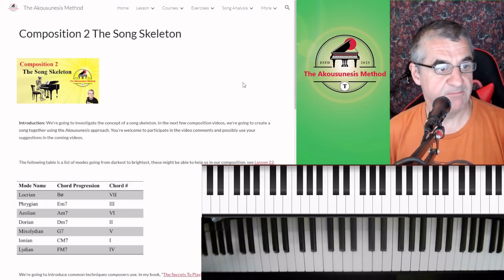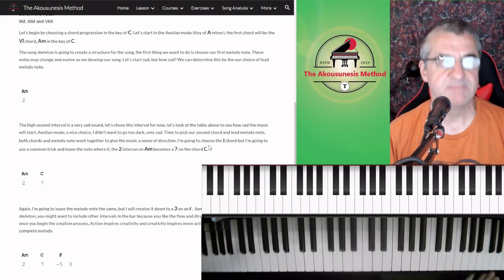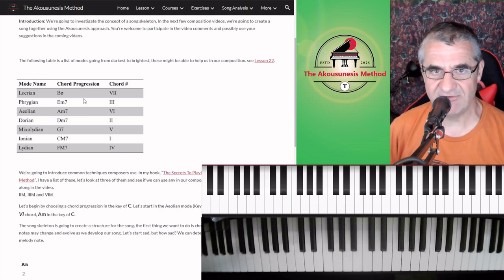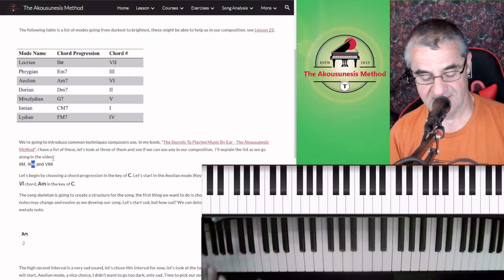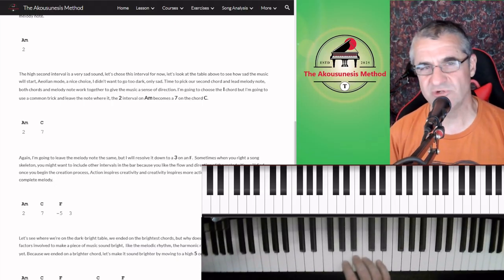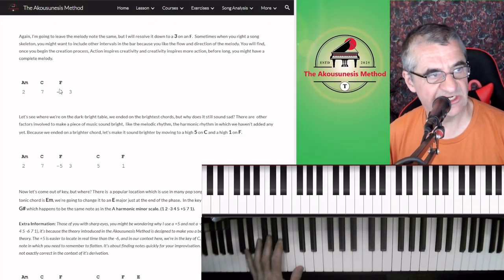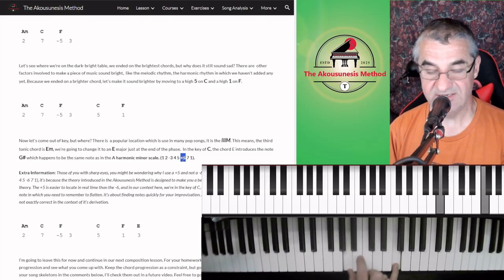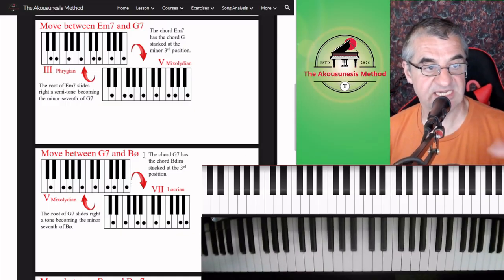Composition 2 The Song Skeleton - Let's create a song together.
Grab your piano and let's create a song together. For the next few composition videos, place your song suggestions in the comments below the video.

All this information is in my, "The Secrets To Playing Music By Ear - The Akousunesis Method"